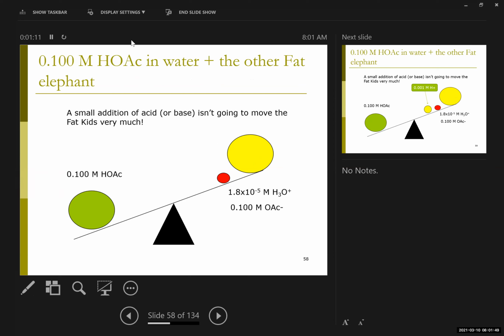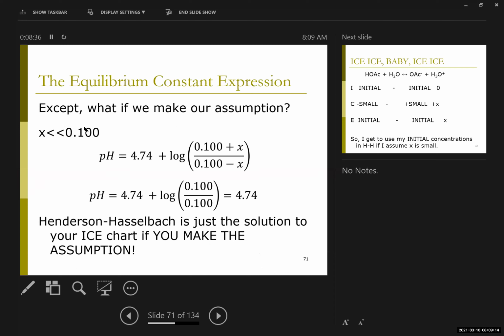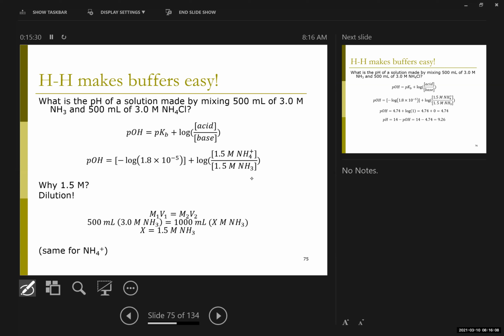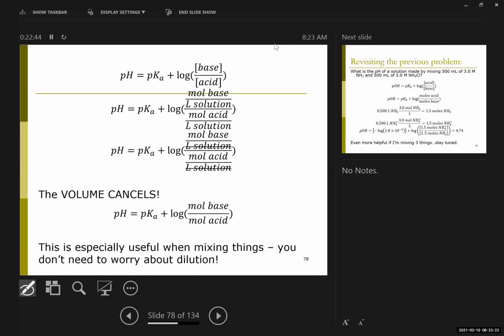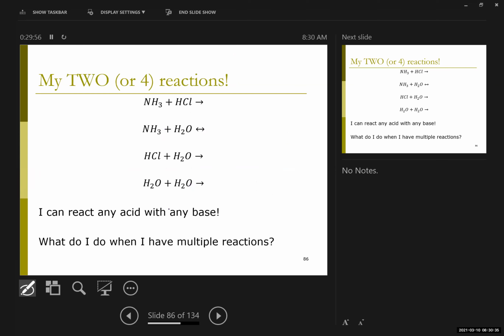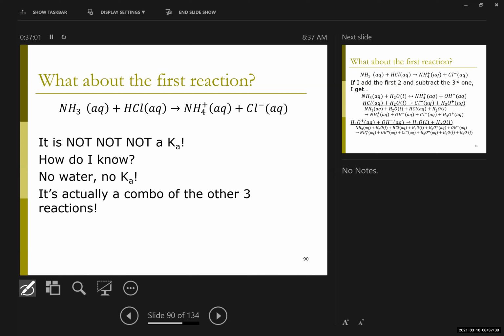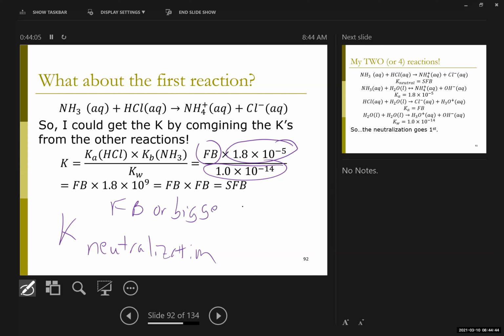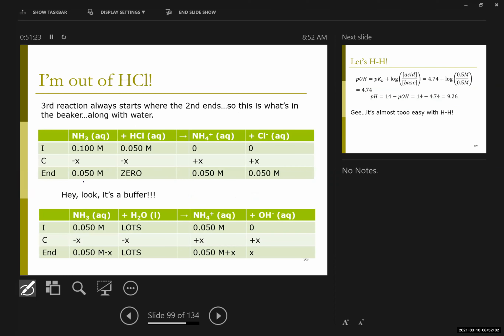More Buffers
More details on buffer solutions.  Henderson-Hasselbach equation as the (dangerous) short cut.